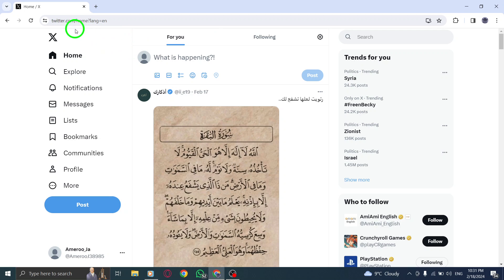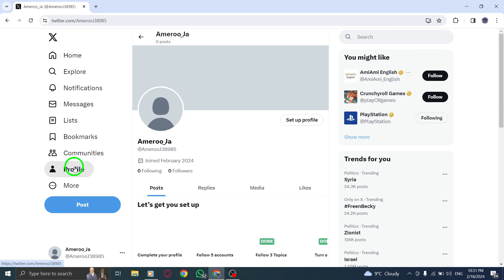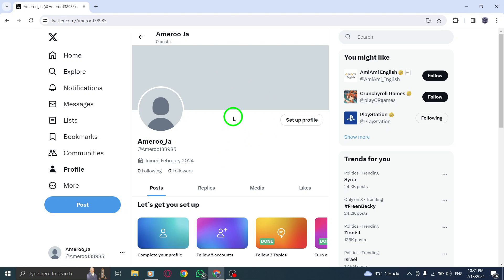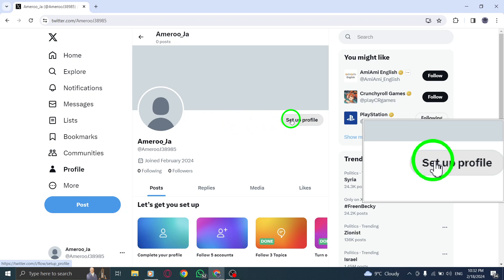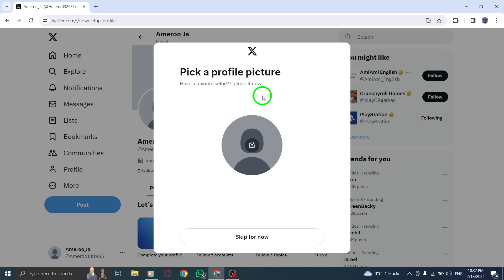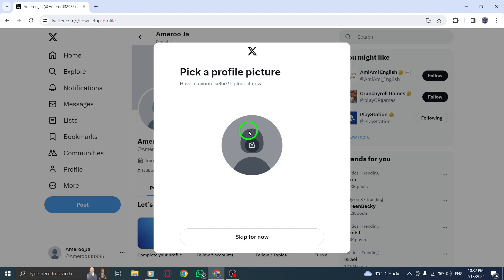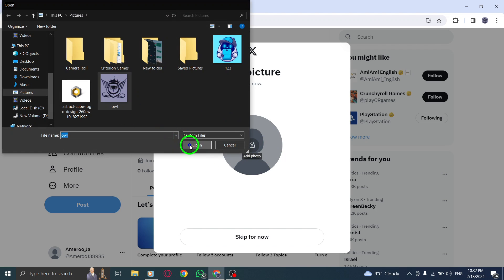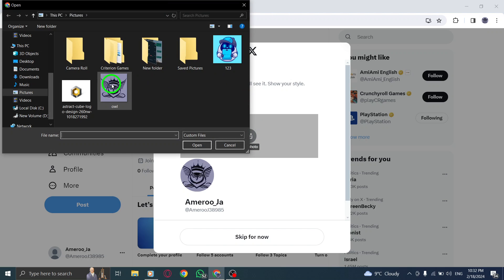How To Change Your Profile Information On X (Twitter) On PC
Learn how to easily change your profile information on Twitter using your PC.
In this video, we'll show you how to update your Twitter profile with a new profile picture, header image, and bio.
Here are the steps:

1. Tap your profile icon to navigate to your profile page.
2. Tap the Edit profile button.
3. Make your changes, and tap Save.

That's it!  You've successfully updated your Twitter profile using your PC.
Watch the video to see the steps in action and learn more about Twitter's profile editing features.